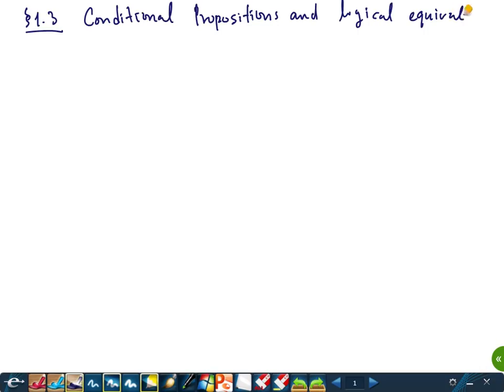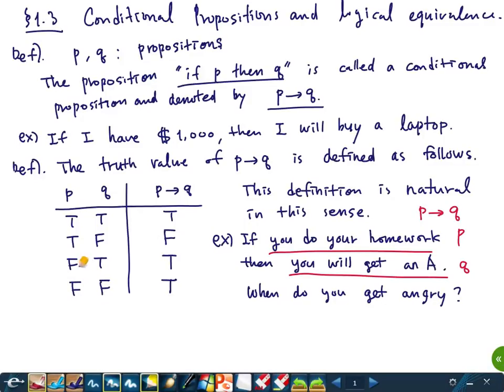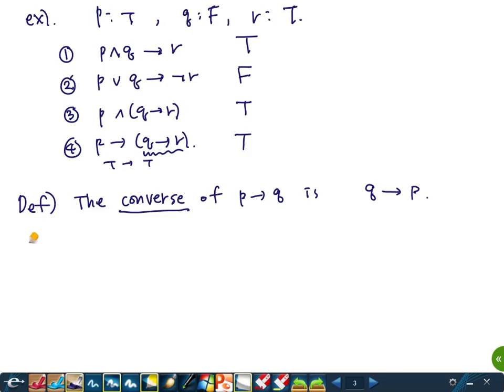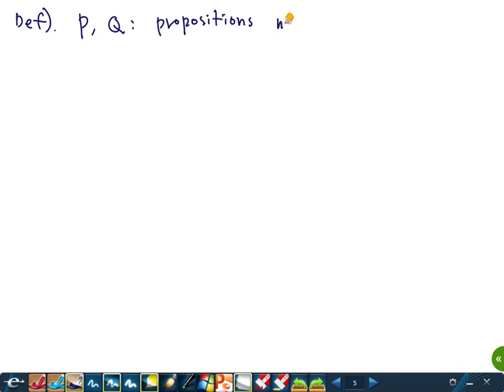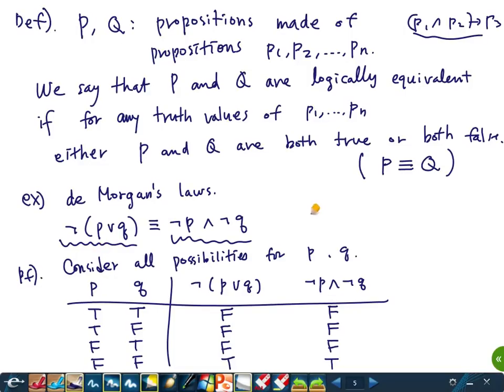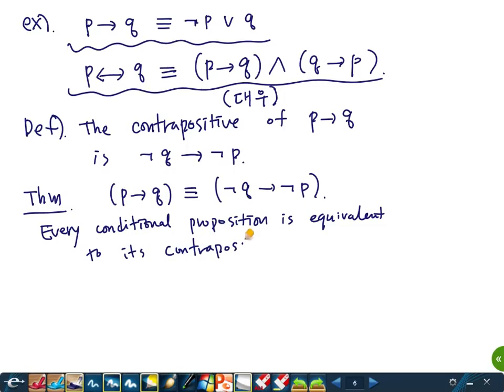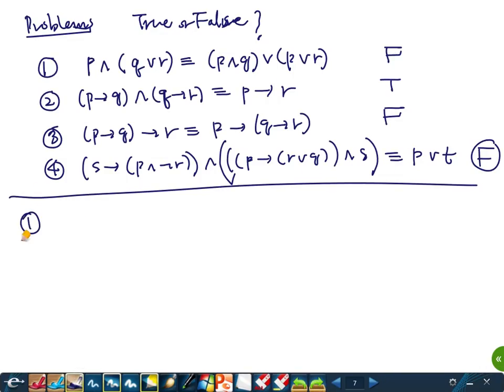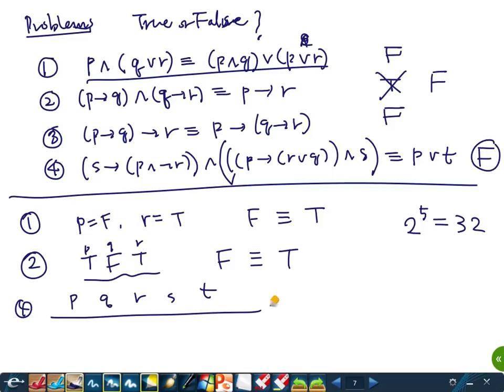[Discrete Mathematics] Section 1.3. Conditional Propositions and Logical Equivalence.